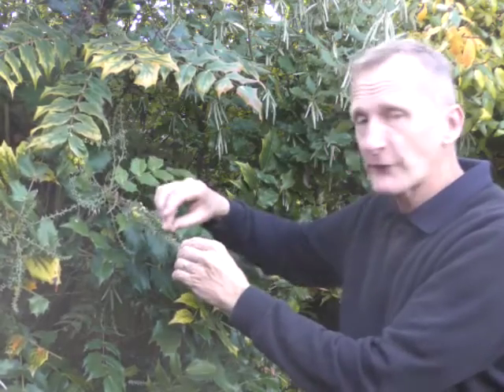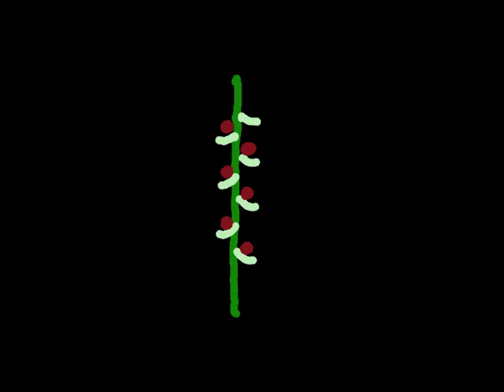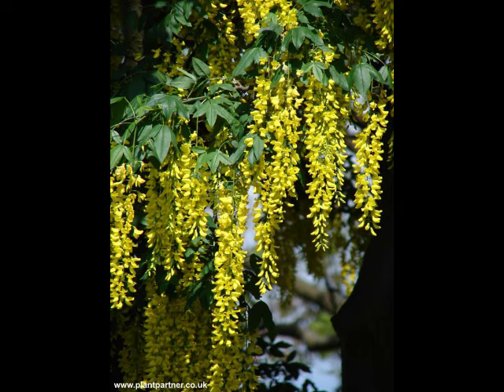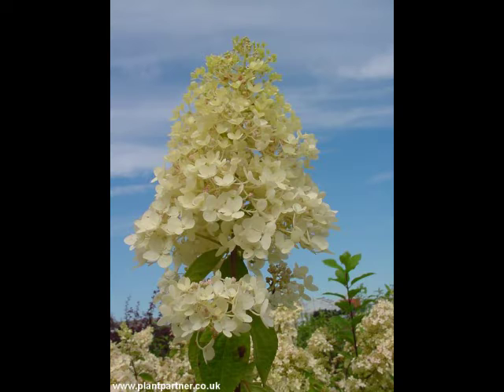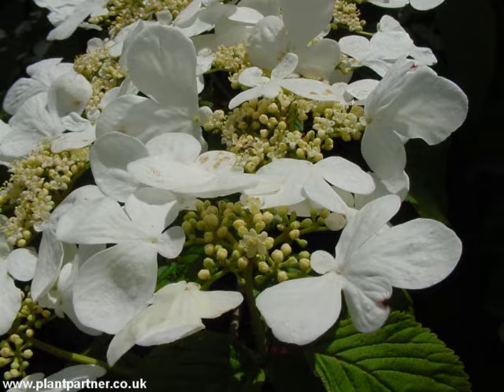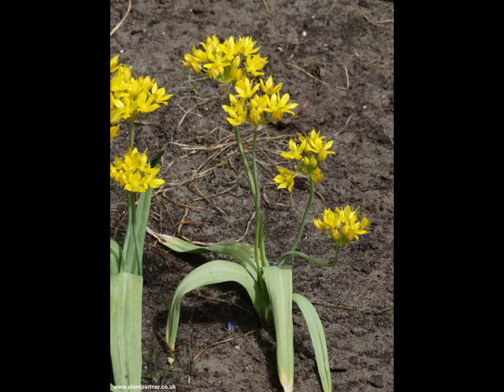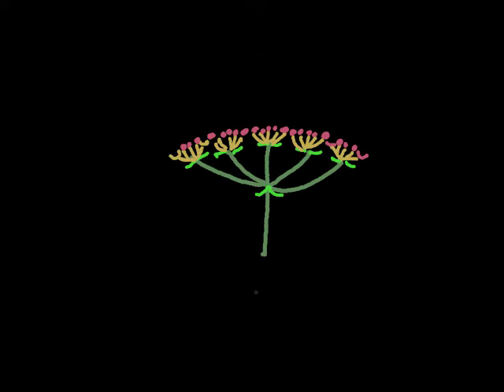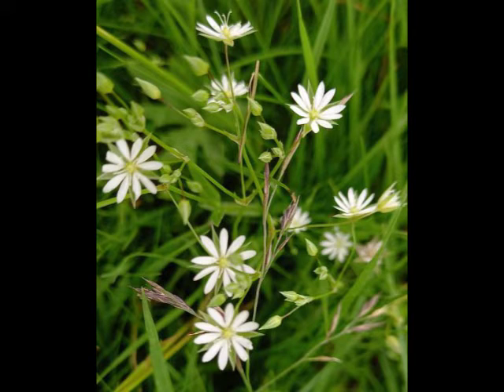Part 4 - Plant identification - different flower types (Inflorescences)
Part 4 of the Plant Identification course, identifying flower types.